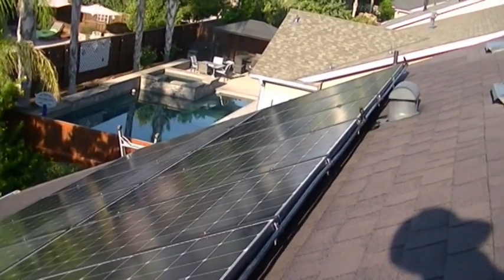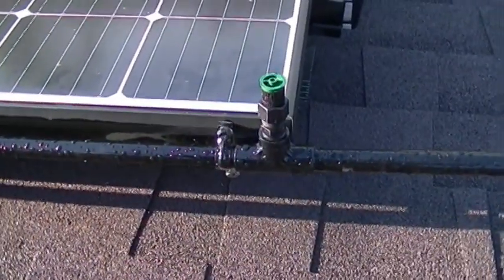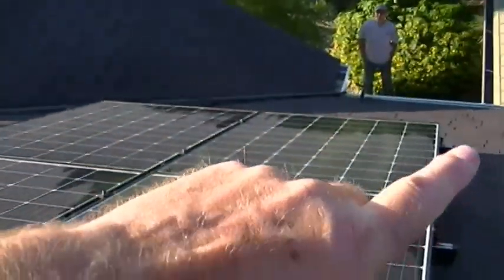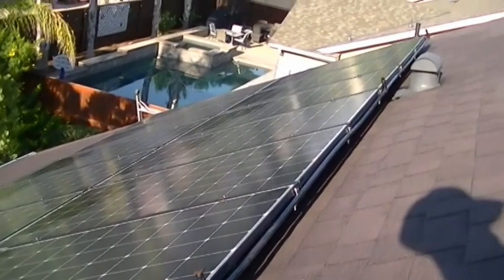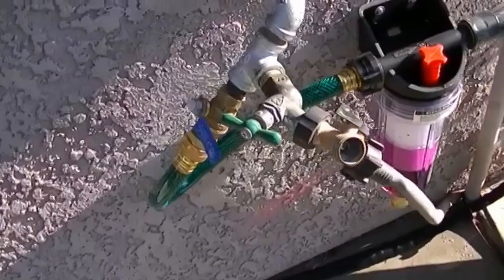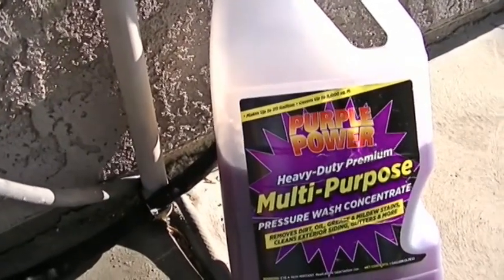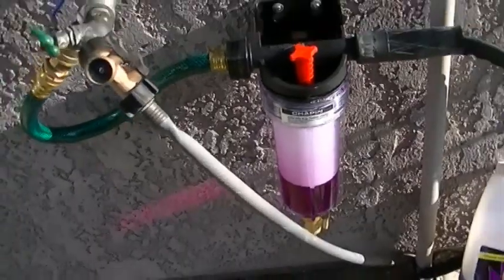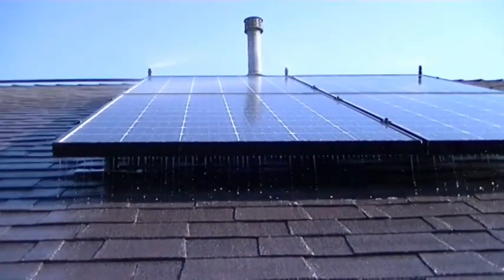Steep Roof DIY Solar Wash System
I kept this video short since I have covered the complete install details on the previous videos. If you need more details on how to install, please watch the previous videos. I focus on the design of this system & since it is a steep roof, I left out the install details for my safety.
NOTE : SEE PART LIST BELOW

I show you how to build a low cost custom solar panel washing system on a steep roof top solar system with 2 arrays. All our roof top solar wash systems use custom designed mounting systems that do not penetrate into the homes roof.  We have both Soap & Rinse cycles on this wash system. These DIY washing systems will save you money that is spent on outside solar washing services or your time if you wash your own solar panels. Cleaning really dirty panels will increase your solar production. I will post weekly videos over the next few months that show how to build other wash systems for different types and sizes of solar systems (Rooftop, Structures, Ground Mount). Cheap & Easy when you learn the DIY tricks and hacks.

"10Pcs  304 Stainless Steel C Clamp Mini Tiger Clamp 1 inch"  @ Amazon = $25 prime
1.5" x 1.5" L Bracket  @ Lowes / Home Depot / Ace   (drill 2 holes on same leg to 5/16")
1/2" PVC pipe / connectors / Hose bib fitting /  "T"s with slip on 2 sides and threaded top
1/2" sprinkler "cutoff" risers (multi pack is best value) @ Lowes / Home Depot / Ace
Orbit 10 pack 4' radius adjustable spray "Shrub" sprinkler Head @ Amazon = $27
12VAN / 8VAN / 10VAN (use regular & not the "High Efficiency")  sprinkler nozzle @ Amazon
Chapin HydroFeed 24 once Fertilizer Injector @ Amazon = $55
Bionic Flex 50' Garden Hose @ Amazon = $27
Rust-Oleum 2X Untra Cover Spray Paint (paint PVC pipe) @ Walmart = $5.98 ea. (x1 needed)